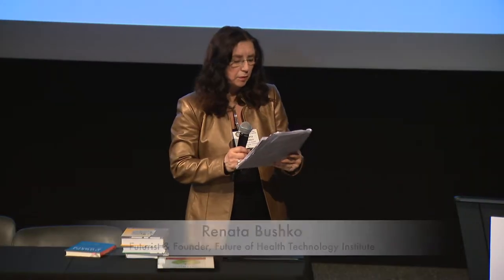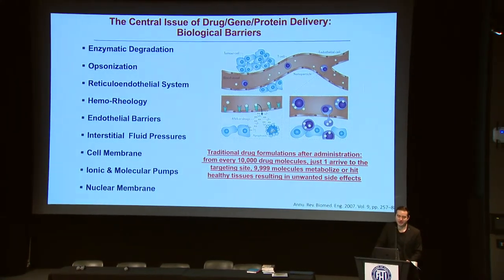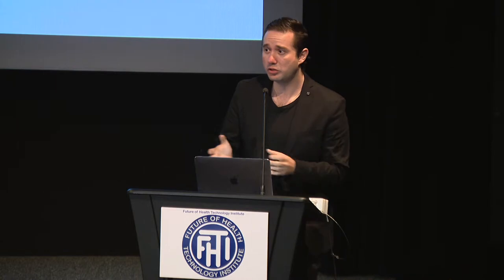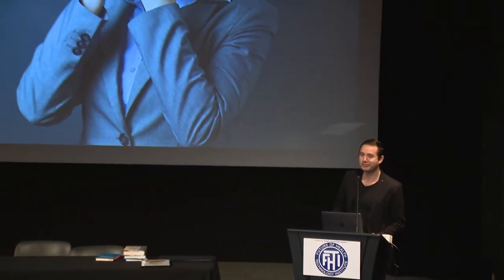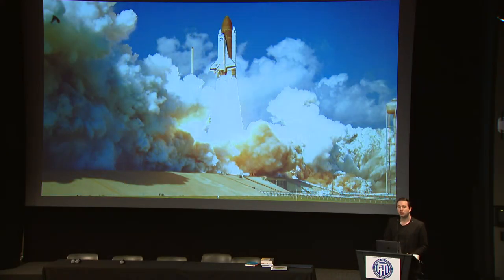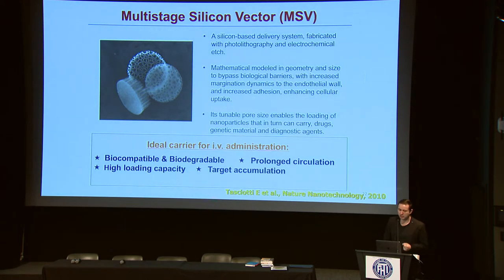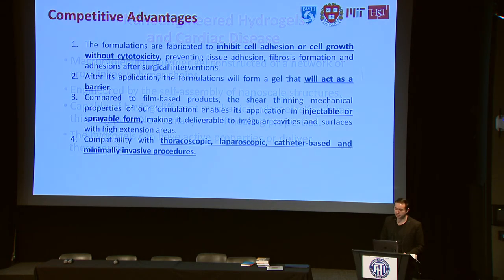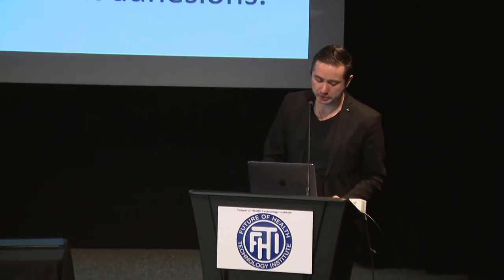Guillermo Ulises Ruiz Esparza 21st Future of Health Technology Summit - Molecular NanoSystems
Molecular NanoSystems and their Applications in Medicine
21st FHTI Future of Health Technology Award
Guillermo Ulises Ruiz Esparza MD, PhD, FRSA
Director of the Molecular NanoSystems Research Group
Division of Engineering in Medicine, Harvard-MIT Program in Health Sciences and Technology, Brigham and Women's Hospital; Harvard Medical School
at 21st Future of Health Technology Summit at MIT produced by Renata Bushko Future of Health Technology Institute FHTI